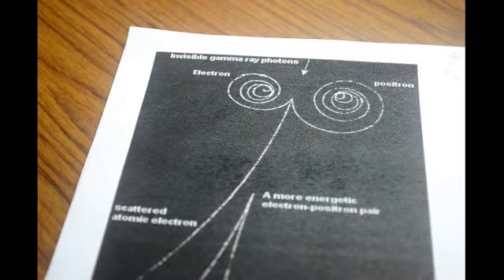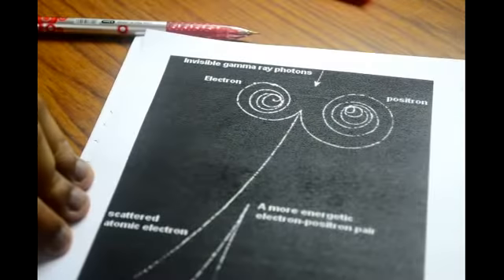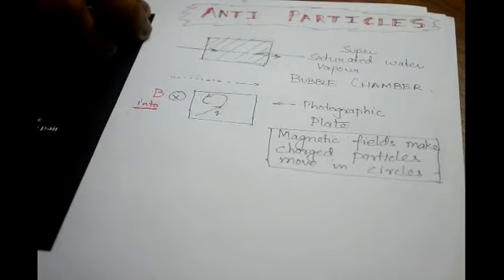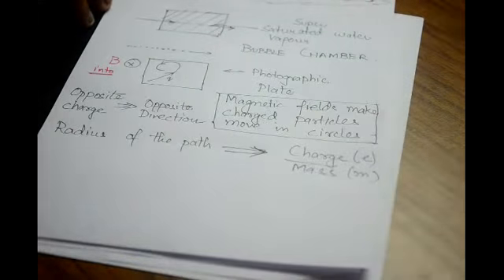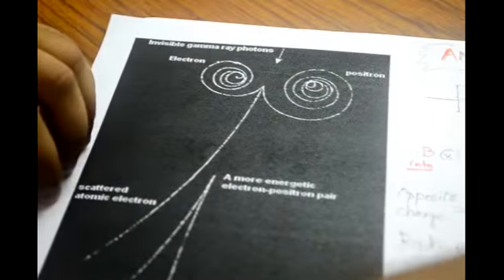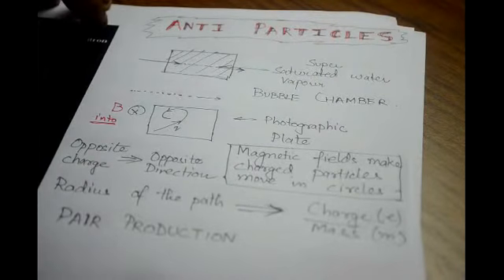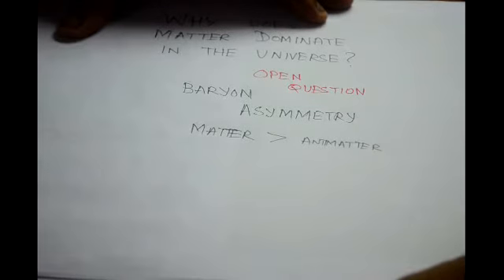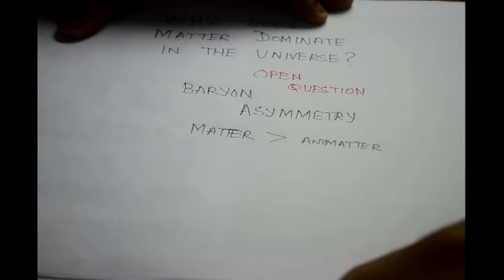Class 1: Lecture 4 - Antiparticles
In this video, I talk exclusively about antiparticles. It's sensational, but there is some beautiful physics involved, instead of the often encountered hyperbole.